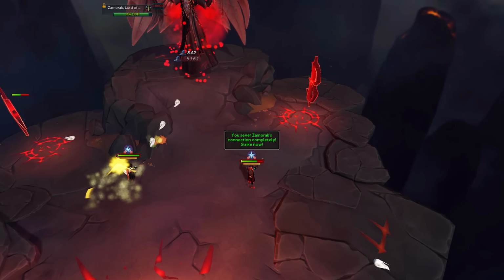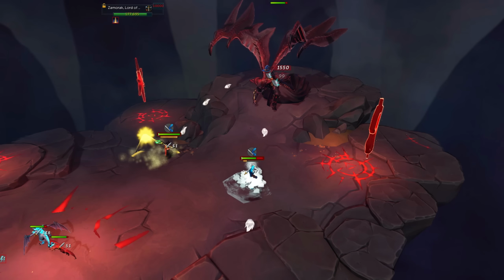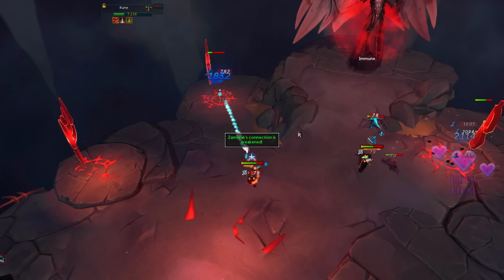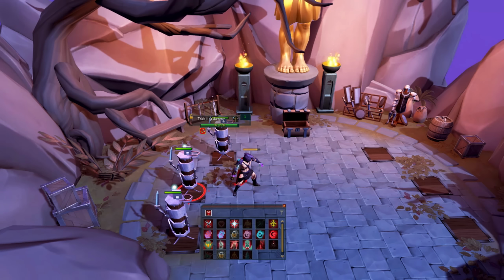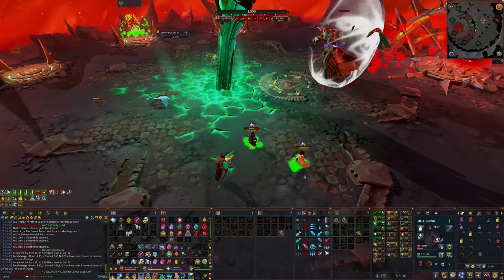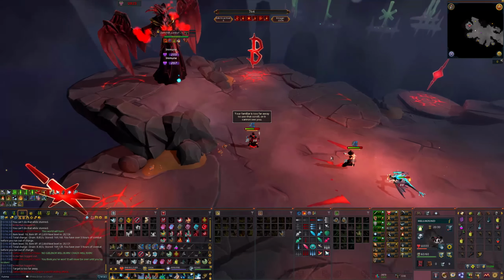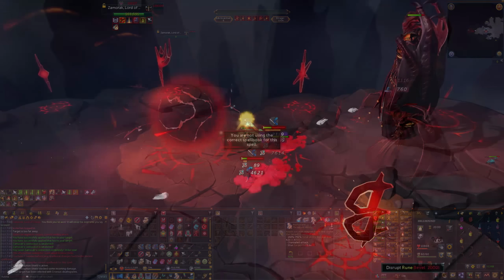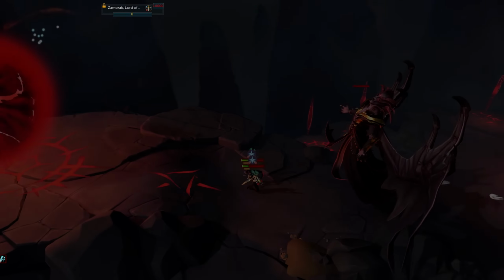Zamorak 100%+ Phase 7 Guide | Runescape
This phase 7 guide covers a consistent magic method of clearing the phase in a single cycle (or two if not being able to deal enough damage). The amount of damage you need to deal will scale with enrage.

A thank you to "Lootshark" for assisting me in testing things for this guide

- Timestamps -
0:00 Intro
0:23 Recommendations
1:27 Pad order
2:24 Phase 7 rotation explained
5:13 Real time phase 7 (duo perspective)
6:28 Outro